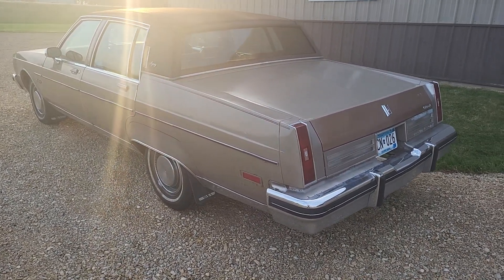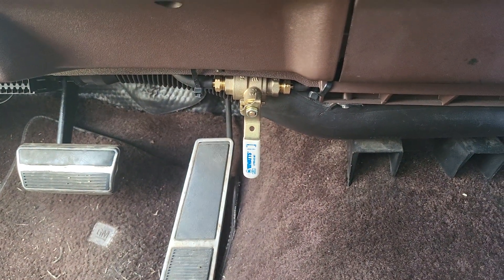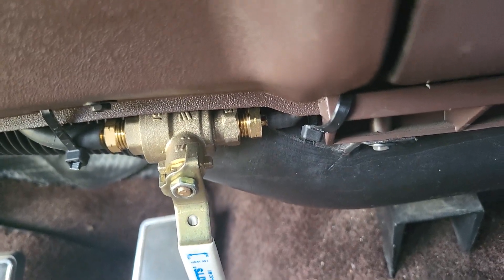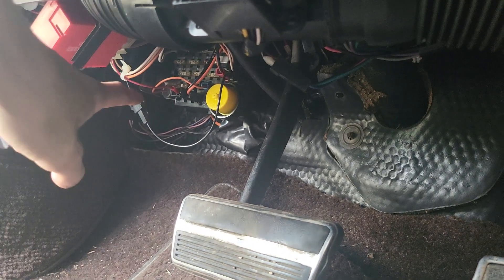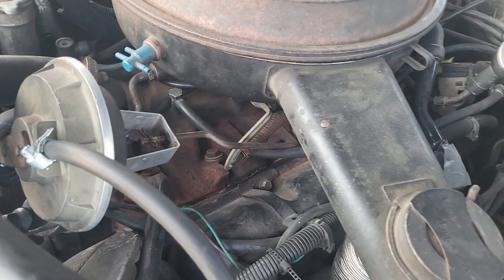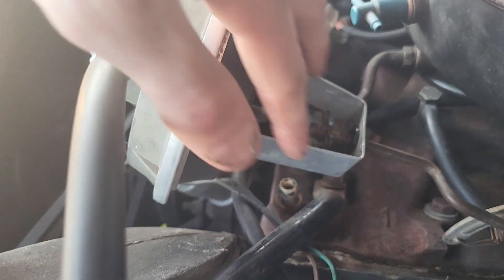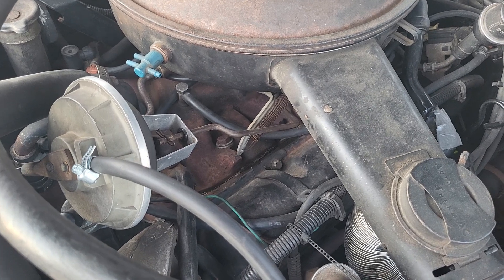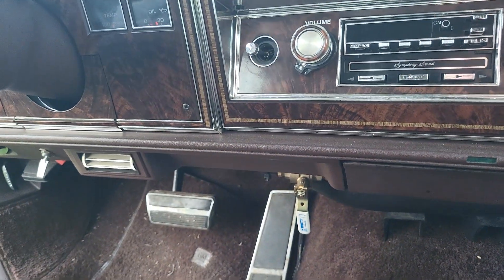DIY cruise control for less than $50; no wiring needed!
this is something I did to solve my cruise control issue on my oldsmobile 98. cruise stopped working because I deleted the engine control module, which the cc needed to operate correctly. this way is 100% analog with no electrical connections or computers needed. it cost less that $50 and took only a couple hours to rig up. don't spend $200 on aftermarket kits that you need to wire yourself! those "universal" kits often look very tacky and come with a whole bunch of confusing wiring and control computers that you need to figure out how to install yourself. save money and do it the old fashioned way!